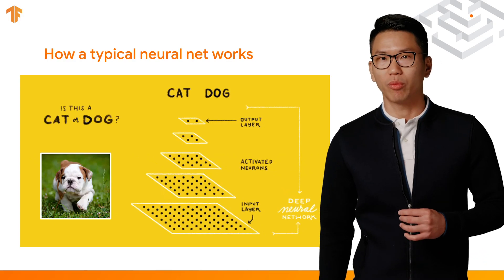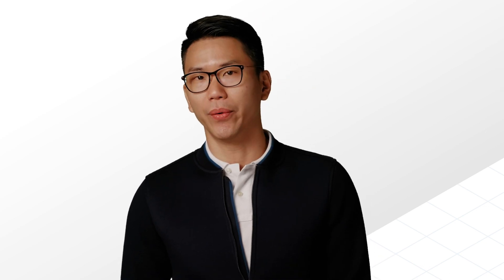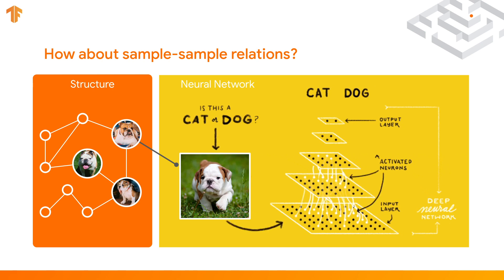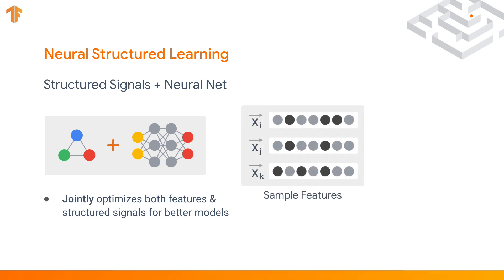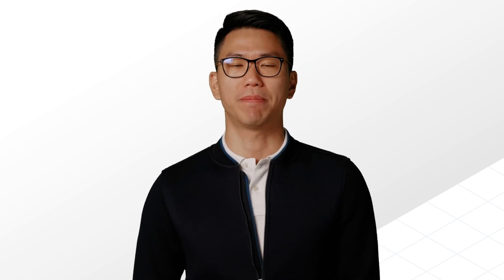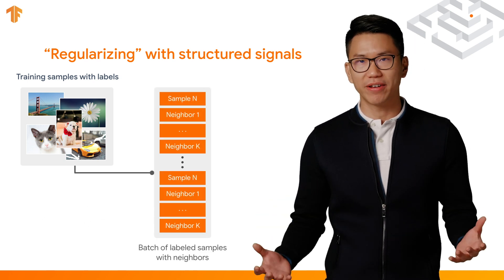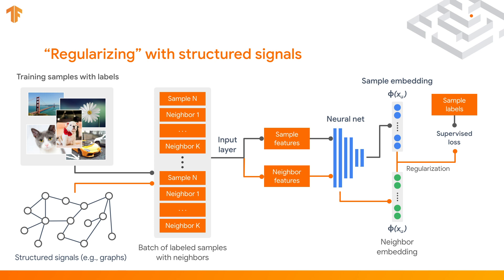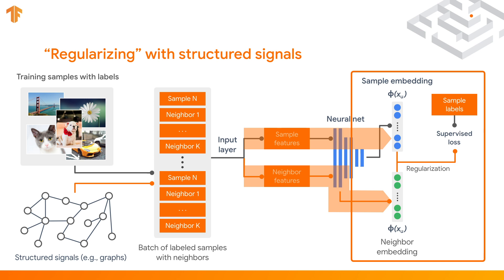Neural Structured Learning - Part 1: Framework overview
In this video series, we’re going to introduce a new learning framework to our developers called Neural Structured Learning. TensorFlow Senior Software Engineer Da-Cheng Juan kicks off this series with the framework overview.